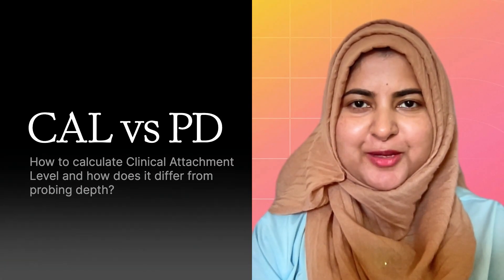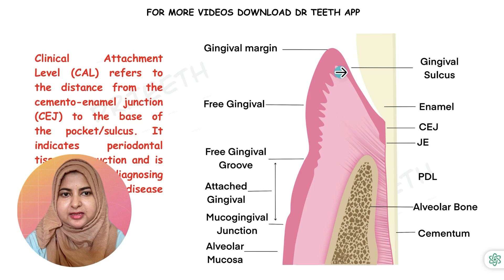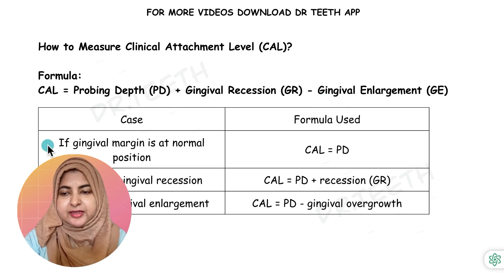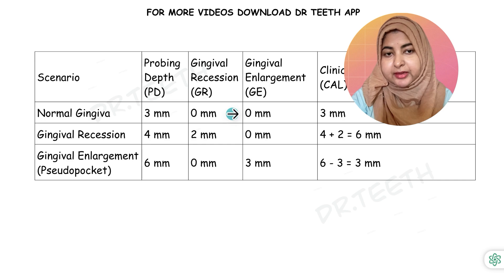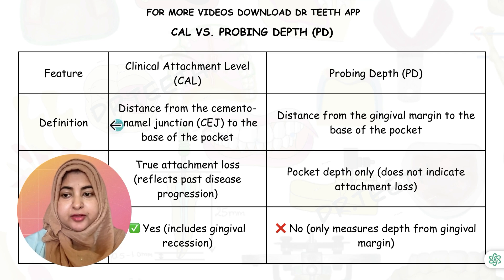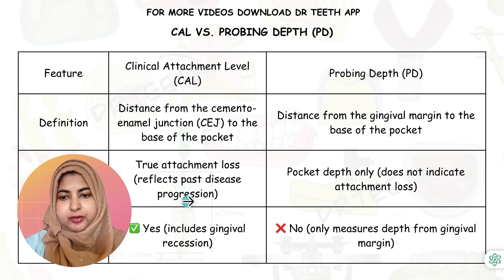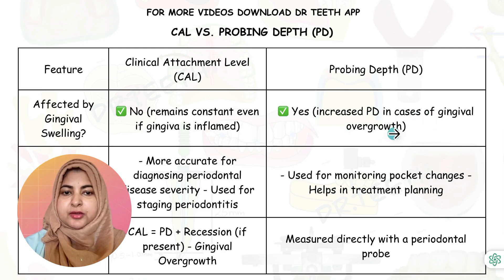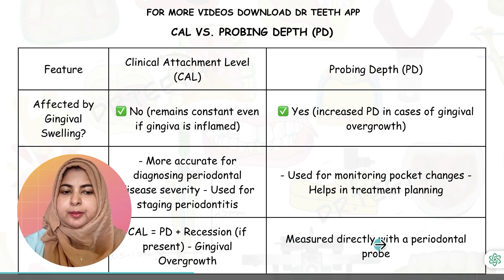Clinical Attachment Level Vs Probing Depth | NEET-MDS | INBDE